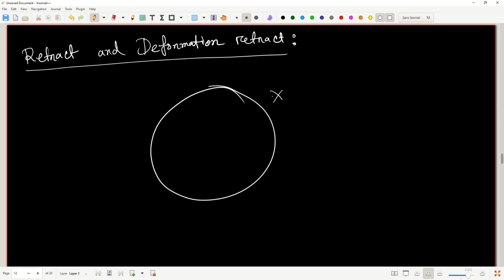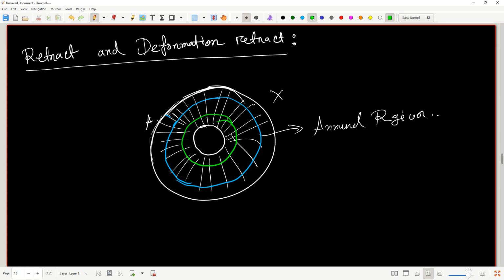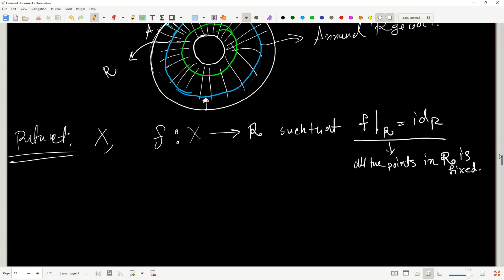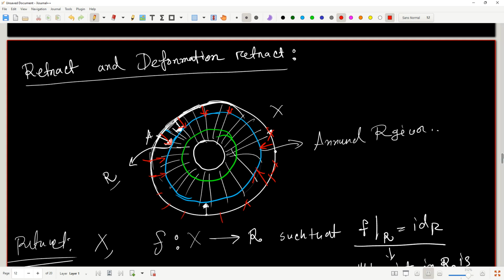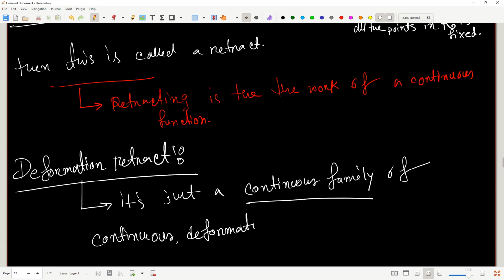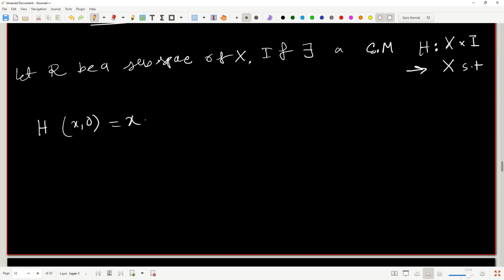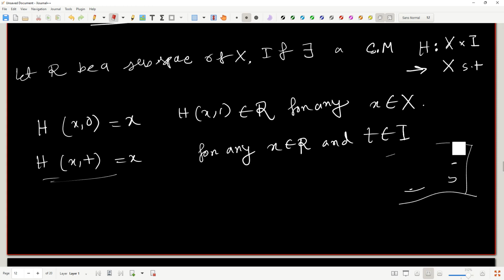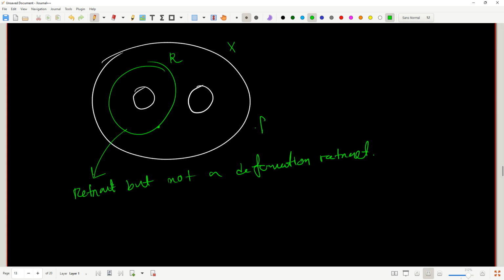Retract and Deformation Retract